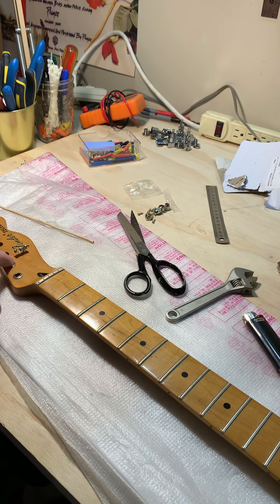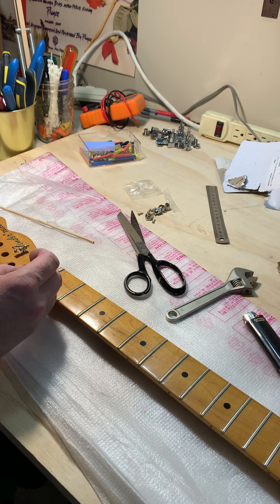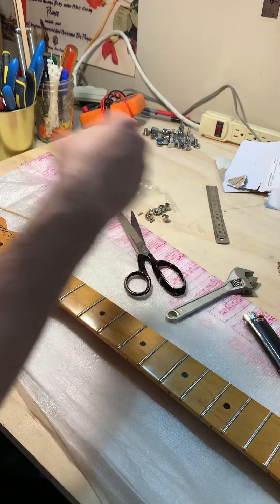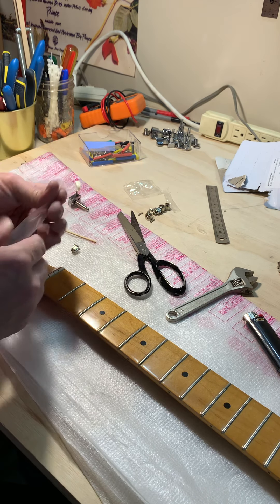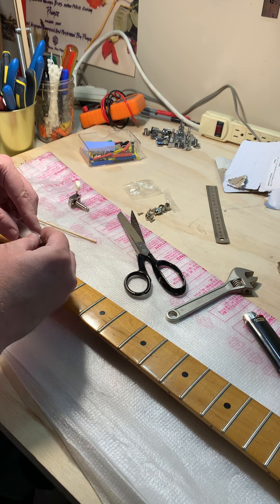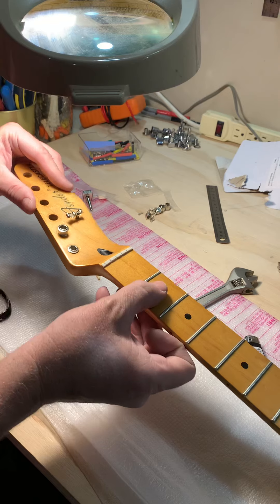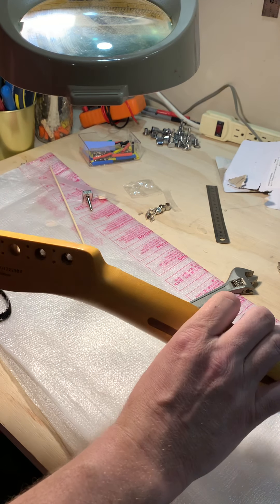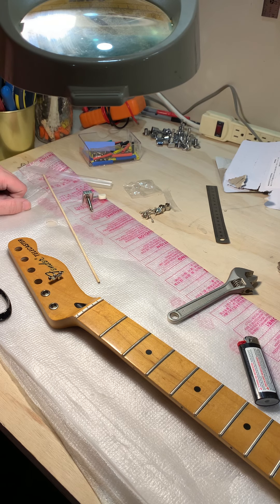Vintage tuners on modern 10mm Tele Strat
Hack to get the vintage tuners bushings to fit modern Tele or  Strat snug.